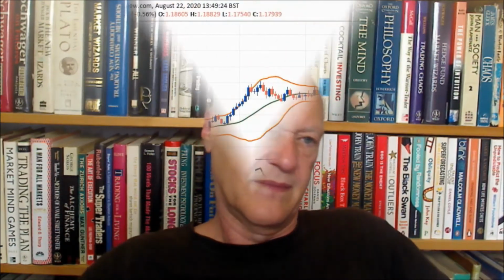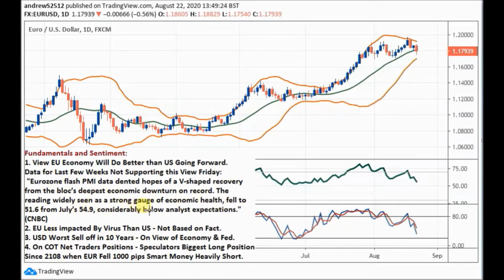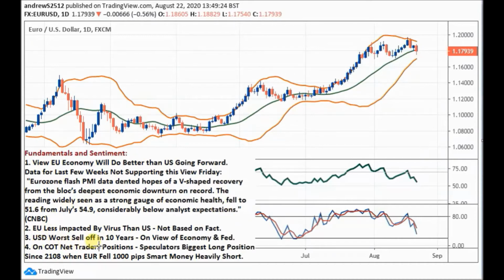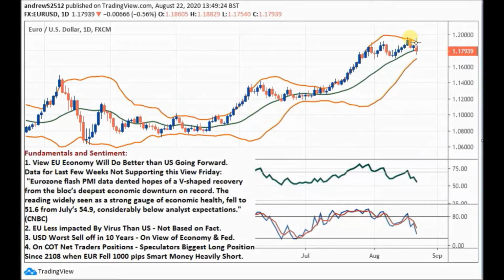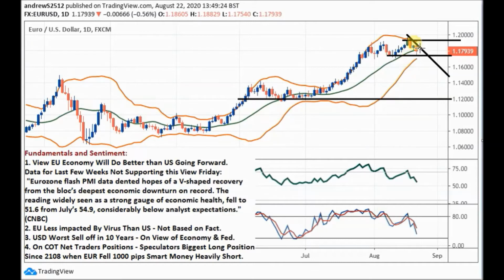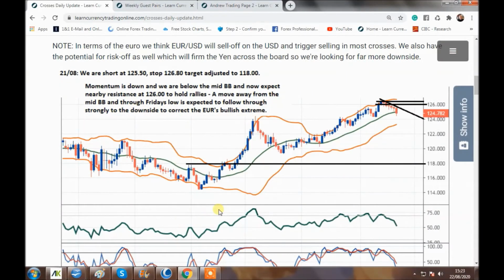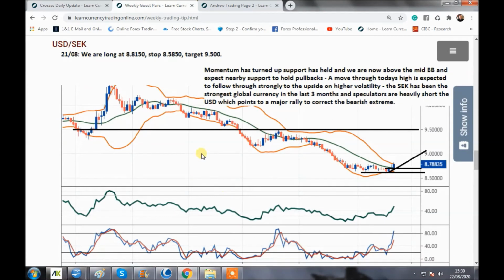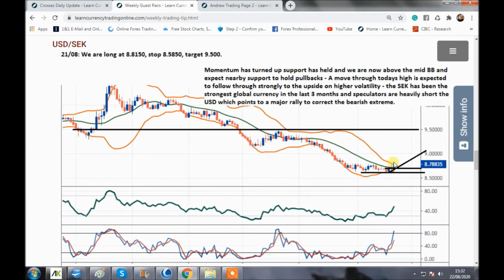Forex Trading Trend Changes Best Techniques for High Profits EUR Forecast & Analysis